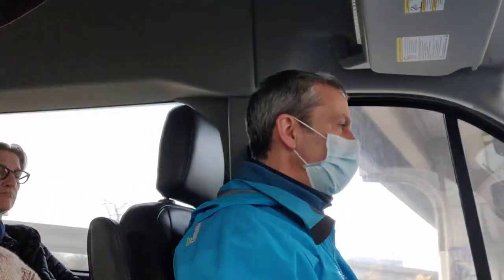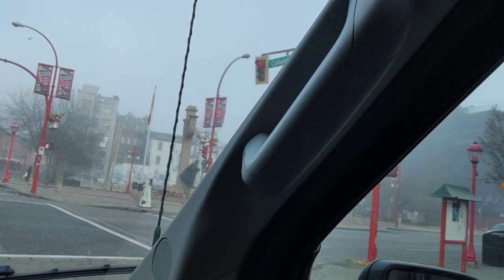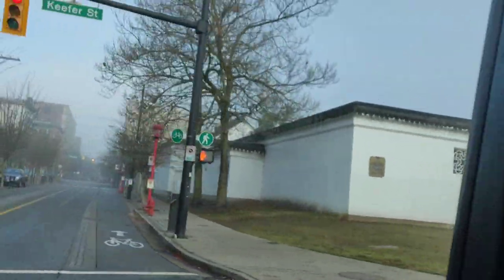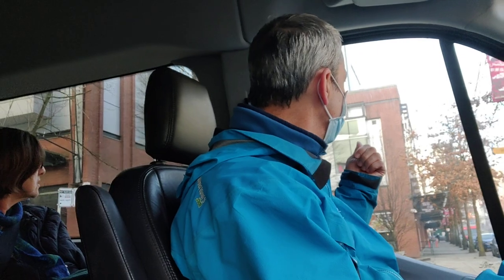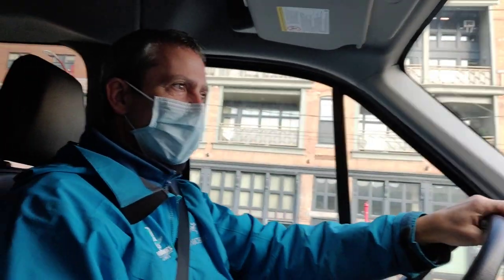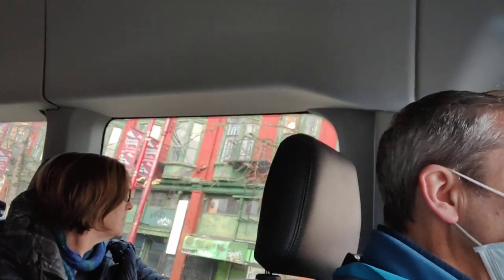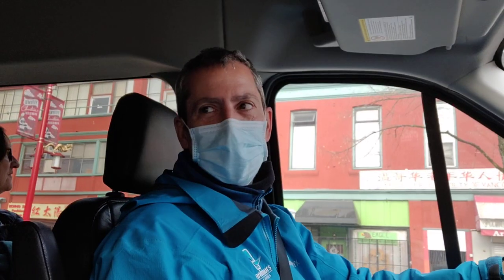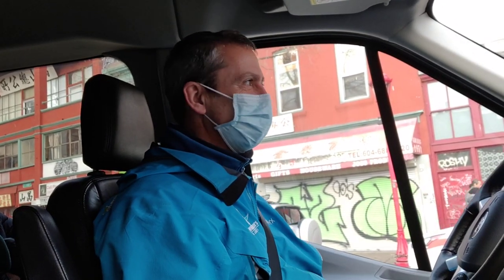Chinese Influence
On Tour (feat. Brent) - Talking Chinese influence in Canada

Crypto Currency /BitCoin CONTRIBUTIONS:
722fce22-5e9f-42fc-a378-2da90f5d267a